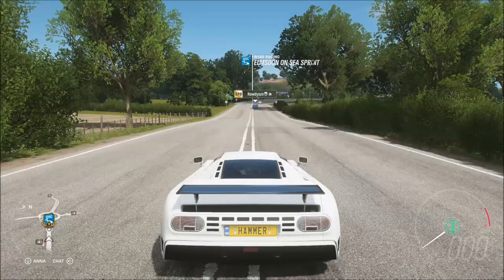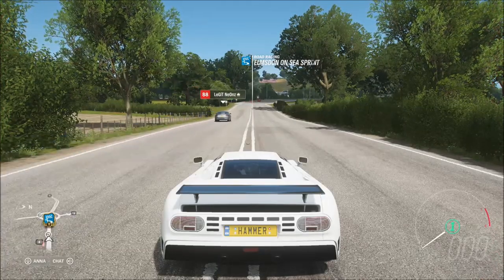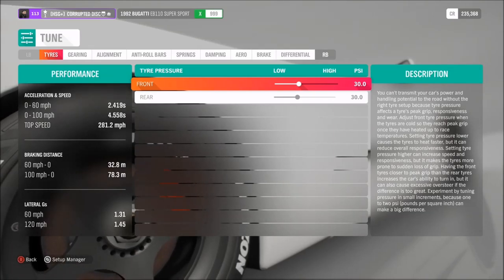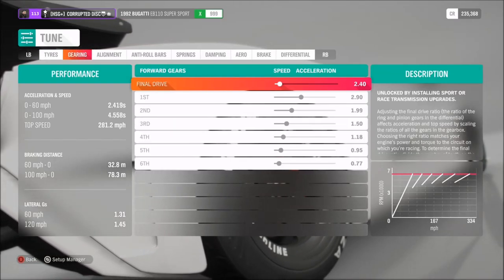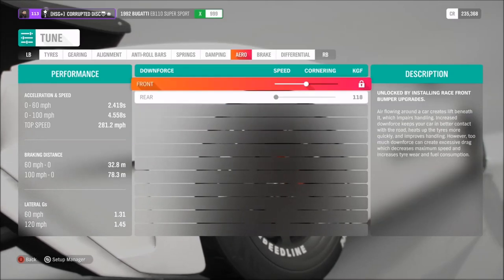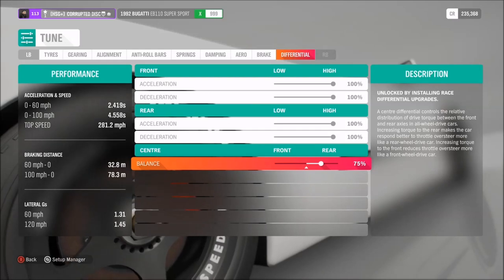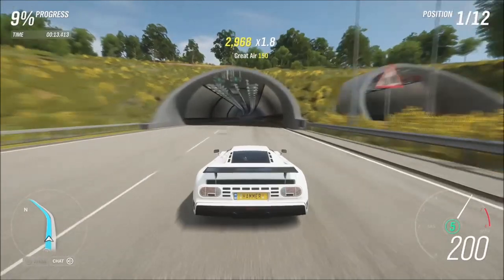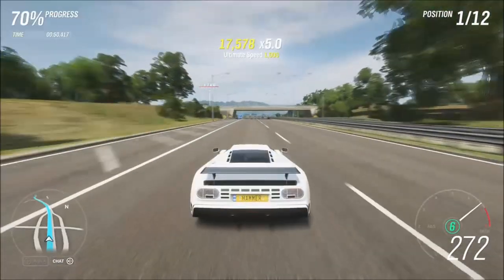FORZA HORIZON 4 : 283+ MPH Bugatti EB110 Setup!!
Another extreme speed build for Forza Horizon 4! This time for the overwhelmingly fast Bugatti EB110 SS...

PSN : CORRUPTED_DISC